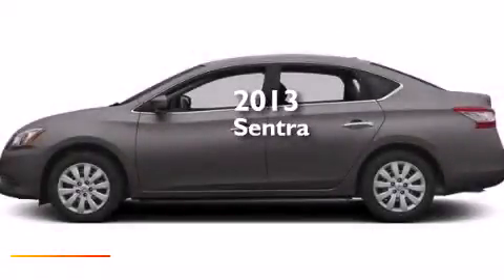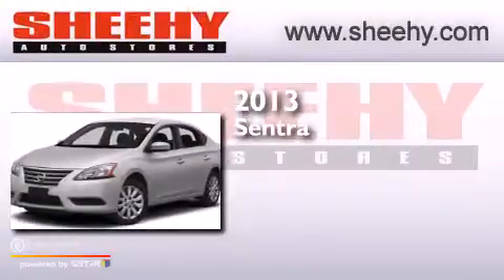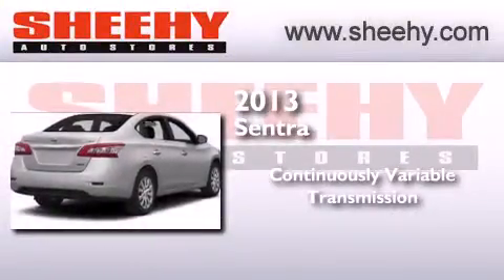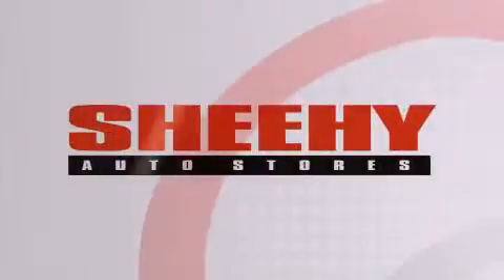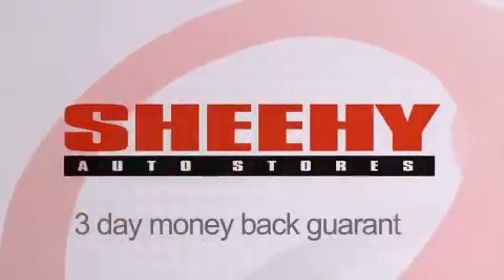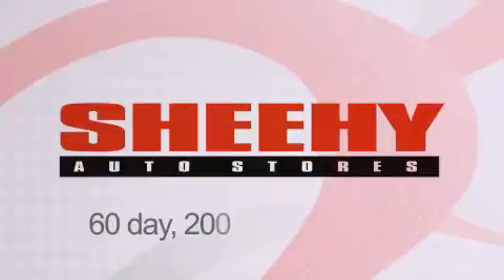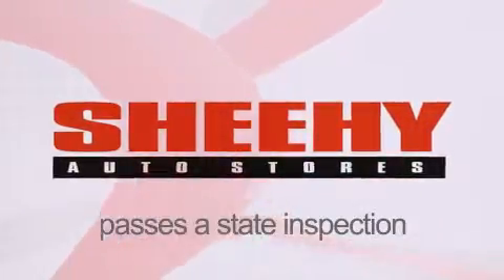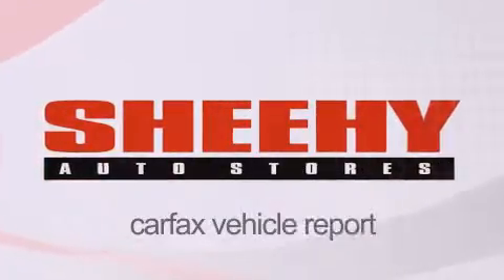2013 Nissan Sentra Manassas VA 20110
We have been honored to serve the Manassas VA area , we promise that your experience at our dealership will exceed your expectations ! Year : 2013 Make : Nissan Model : Sentra Engine : Gas I4 1.8L/ Trans . : Variable Exterior : Amethyst Gray Interior : Charcoal Stock : D750619 Sheehy Nissan of Manassas 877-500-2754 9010 Liberia Avenue Manassas , VA 20110